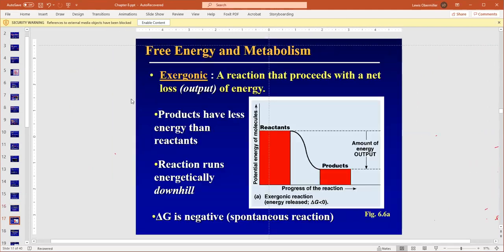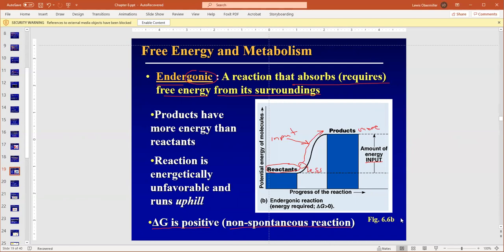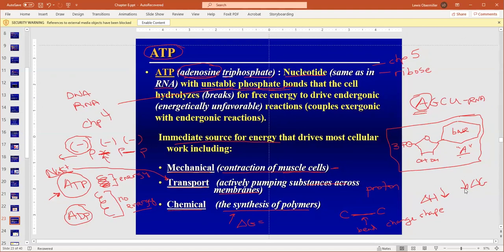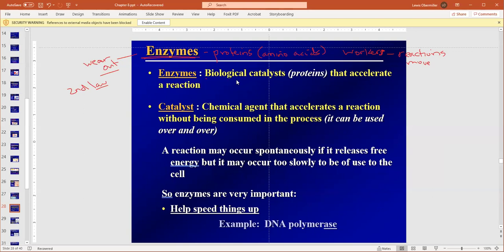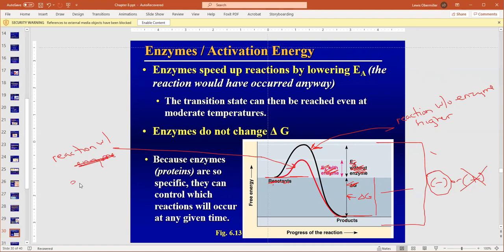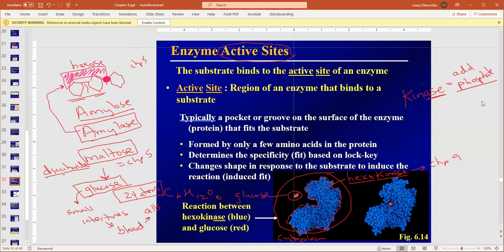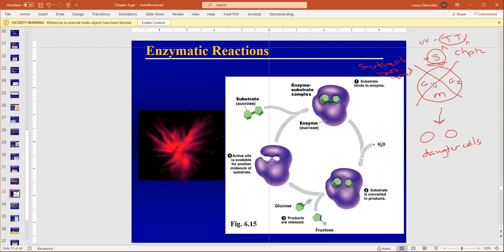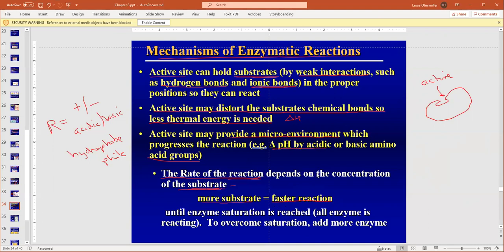Bio 181 Lec 16 - Chp 8 slds 17-34